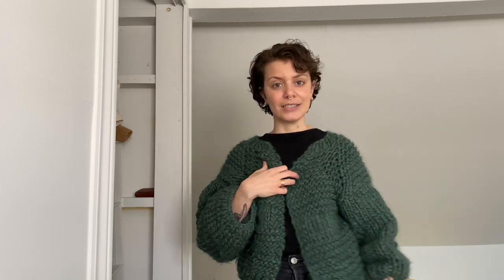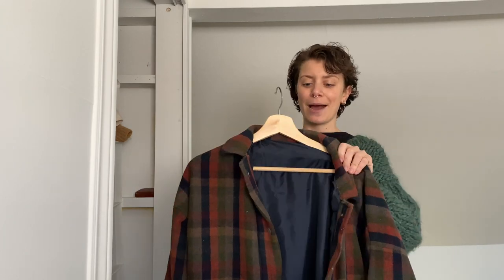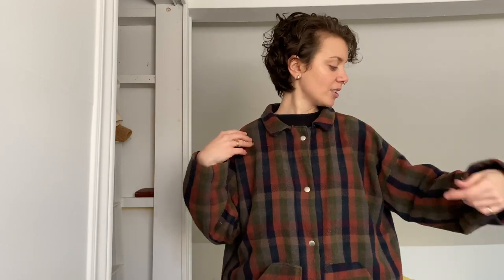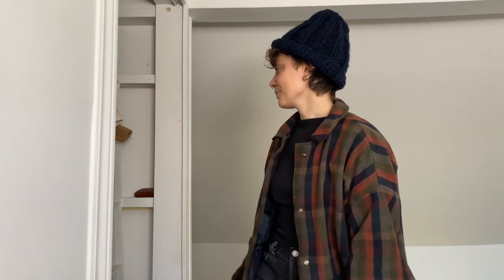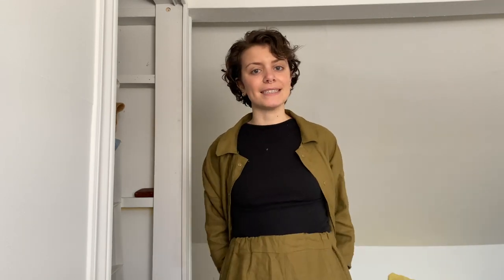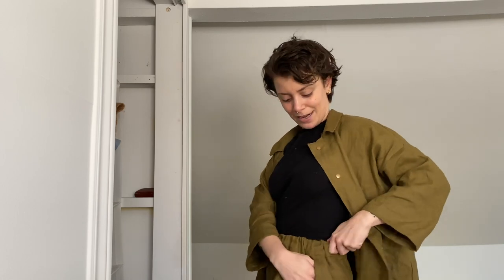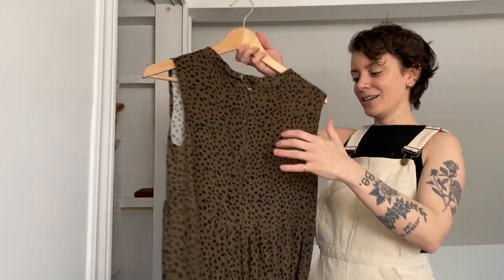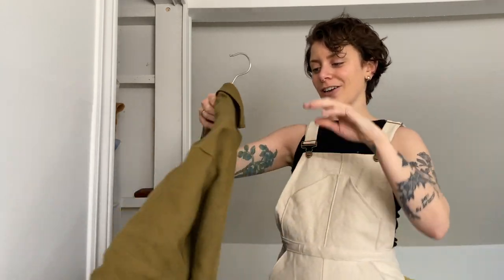EVERYTHING I MADE JANUARY 2021 | My handmade wardrobe | Knit and Sewn clothing | TRY ON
Hi everyone! This is my first video in a monthly series documenting everything that I've made each month. My goal for 2021 is not to buy any new pieces of clothing, but rather, sew my wardrobe from scratch, handknit sweaters, and upcycle thrifted pieces and fabric scraps.

Make sure you stick around until the end for the try-on!

Timestamps:
- 0:00 Intro
- 0:24 Goodnight Day Carlisle Cardigan
- 1:25 Wool Ilford Jacket
- 3:07 Goodknight Day Siska Toque
- 3:52 Linen Ilford Jacket with matching self-drafted pants
- 5:46 Jenny Overalls
- 7:03 self-drafted dress
- 8:49 Try on

I'm sharing this journey here on YouTube, with new sewing, knitting, and other slow fashion topics coming every Sunday morning EST.

You can also find more of my slow fashion diary on Instagram

Here are all the details of fabrics and patterns I used in this video: